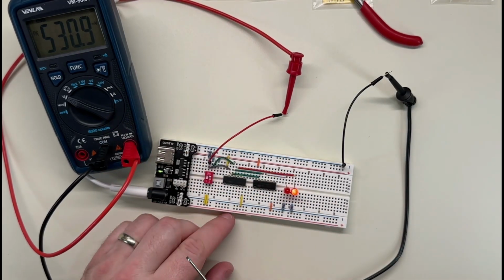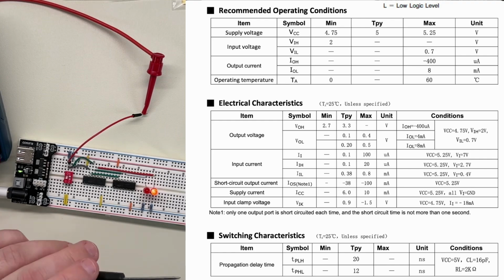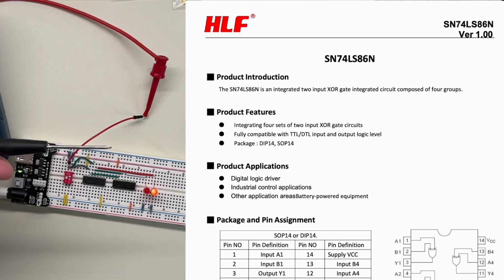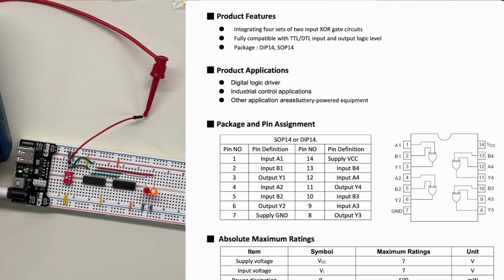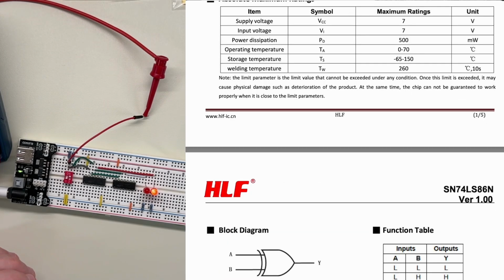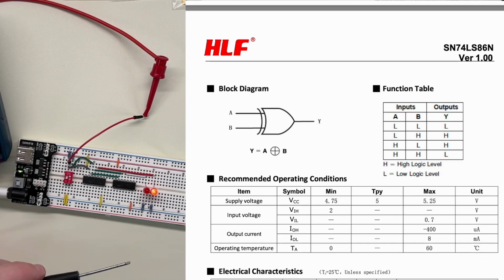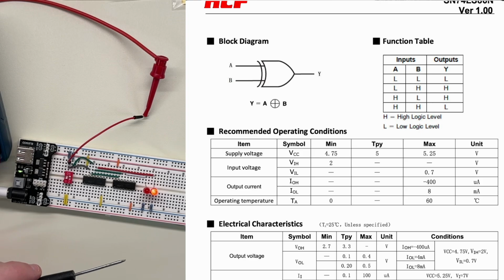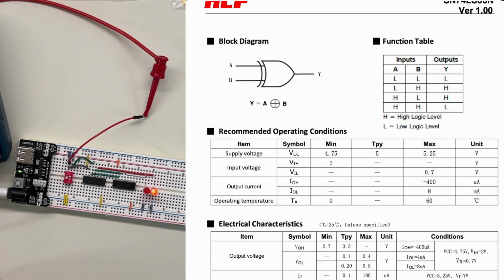Trying to understand pull up and pull down resistors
Trying to figure out why certain values are used for pull up and pull down resistors in digital circuits.

-- Links

Breadboard kit

TTL ICs

Power supply

Antistatic mat

My Wife's Books
(Maybe you and/or someone you know will like them!)